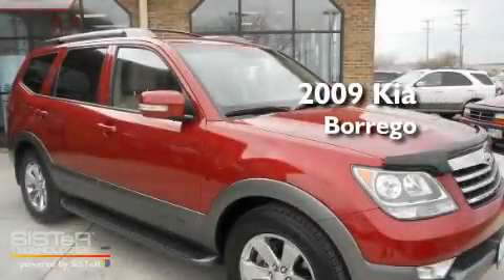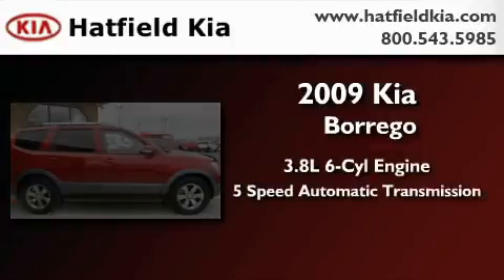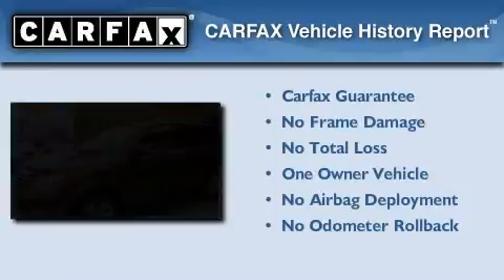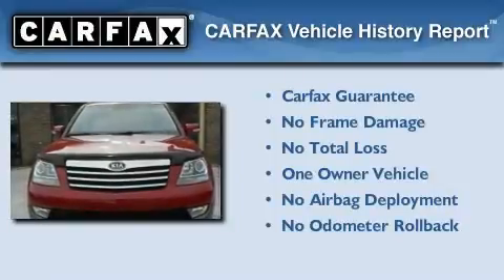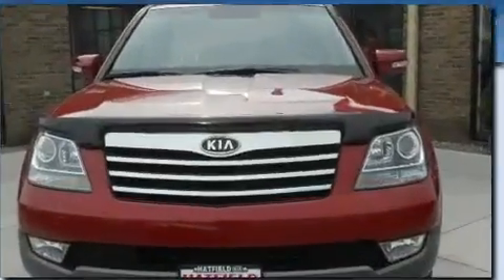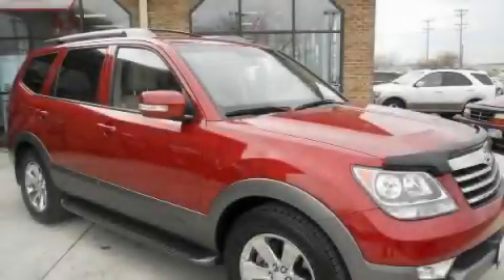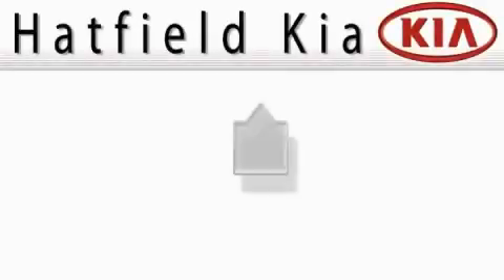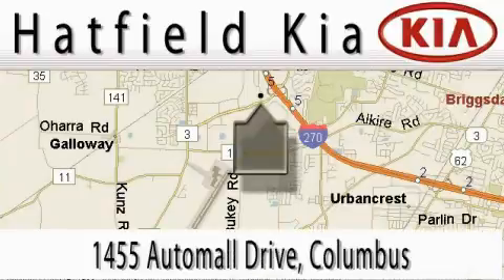2009 Kia Borrego Columbus OH 43228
Year : 2009

 Make : Kia

 Model : Borrego

 Engine : 3.8L V-6 cyl

 Miles : 4,340

 Hatfield Kia

 1455 Auto Mall DriveColumbus

 2009 Kia Borrego Columbus OH